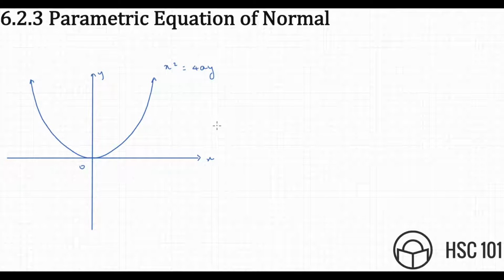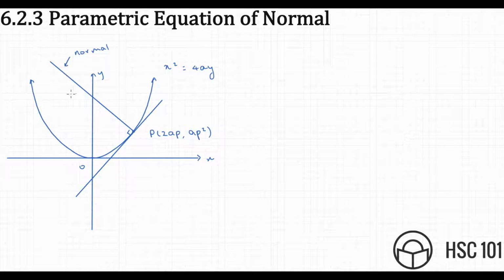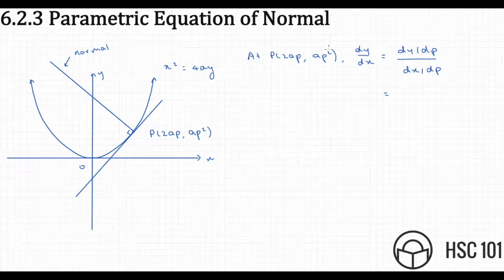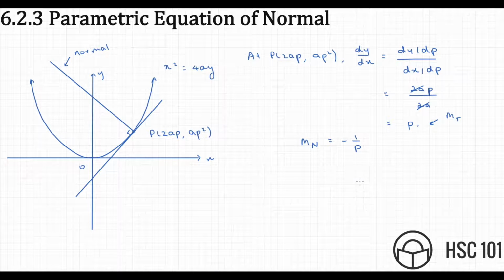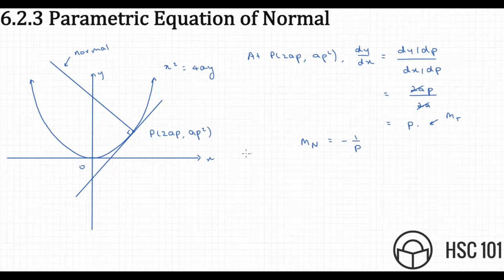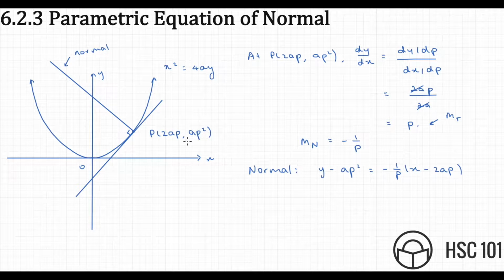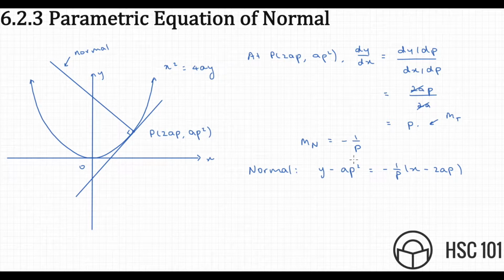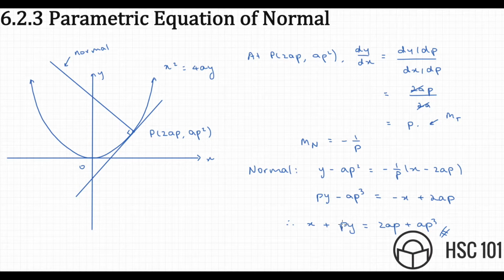6.2.3 Parametric Equation of Normal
This video outlines how we can find the parametric equation of a normal on a parabola.